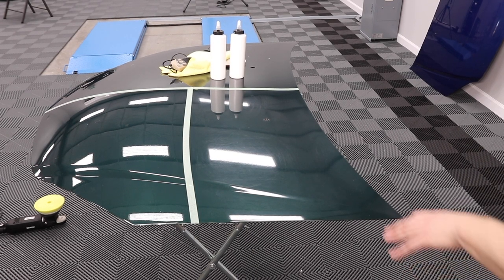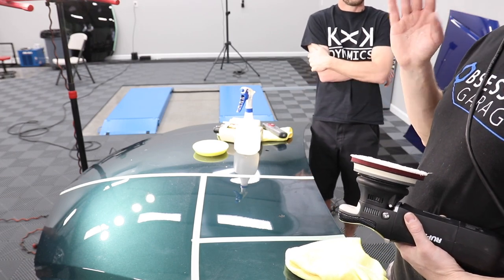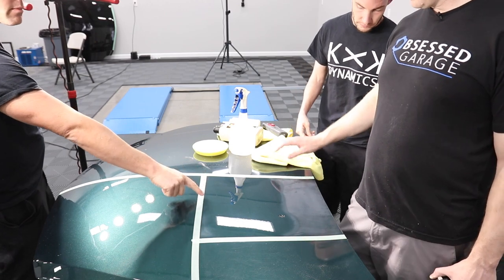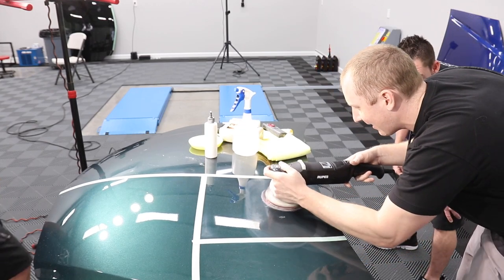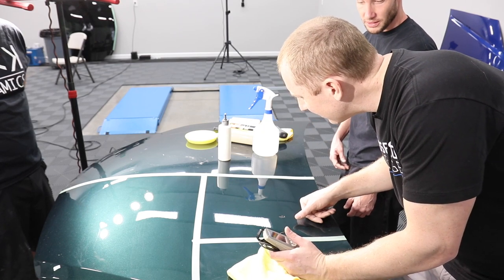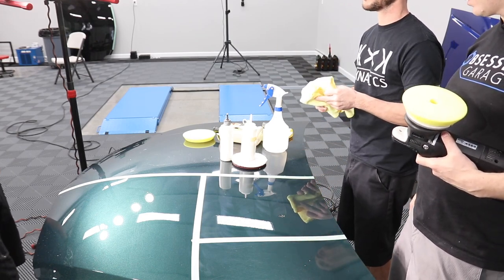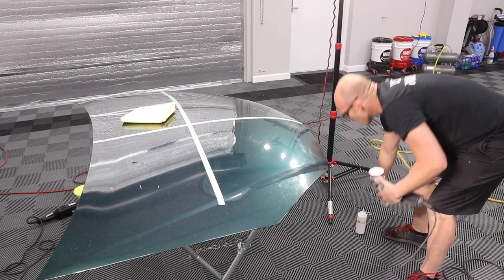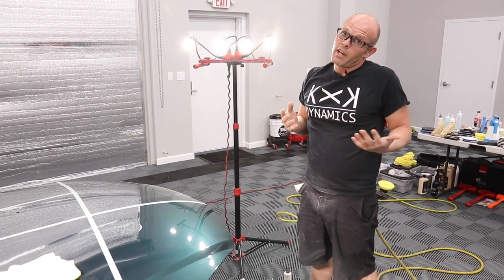Wet Sanding & Advanced Polishing: E8 - Comparing KXK Process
"To sand or not to sand?  That is my question."

KXK Dynamics and I work through a video series discussing more advanced sanding and polishing techniques.  Jason Killmer, generally regarded as the best wet sander in the world, and Andy Ward, also known as Proficient X,  made the trip to OGHQ to drop some knowledge on me.

In Episode 8, I work on sanding a panel then Andy shows us their method and result.

Everything Else I Use That We Don't Have At OG: